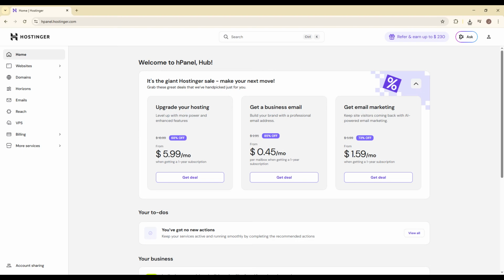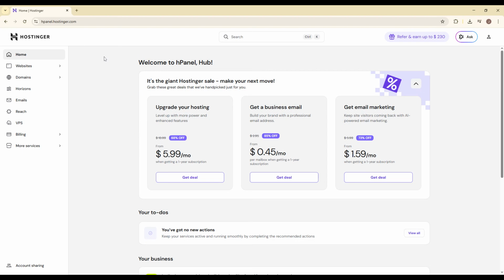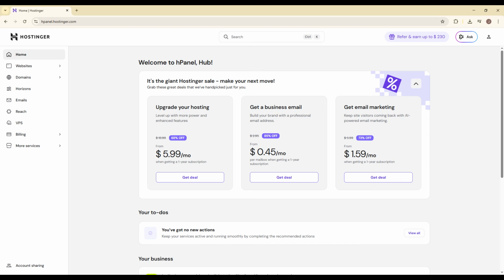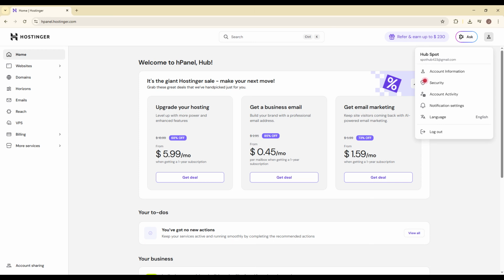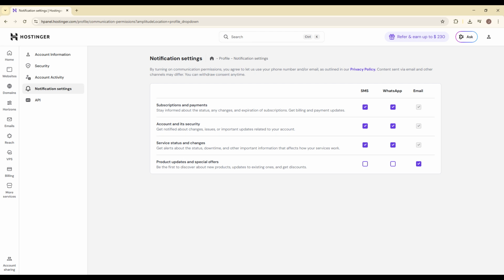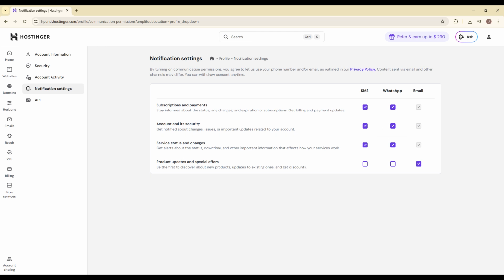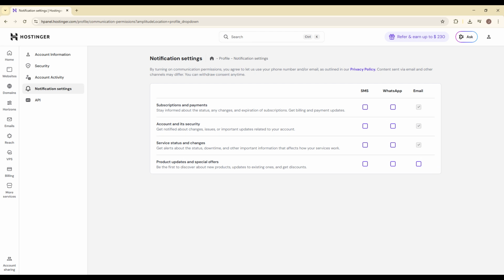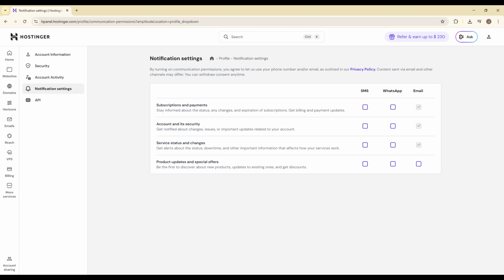How To Manage Hostinger Notifications (2026 Easy Guide)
Learn how to manage and customize Hostinger notifications so you can control which alerts you receive via Email, SMS, or WhatsApp.
This quick tutorial shows how to access notification settings in the Hostinger dashboard and adjust them easily.

Timestamps
0:00 Introduction
0:30 Log in to Hostinger Dashboard
0:55 Click the Profile Icon
1:19 Open Notification Settings
1:57 Manage Notification Methods
2:35 Customize Alerts for Each Type
2:51 Final Tips and Outro